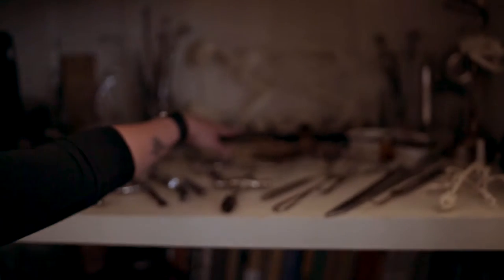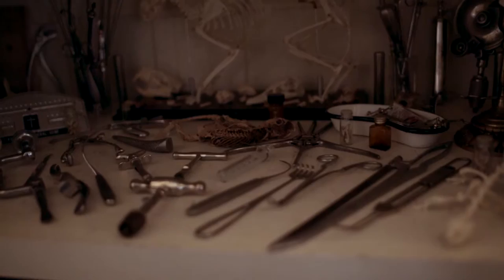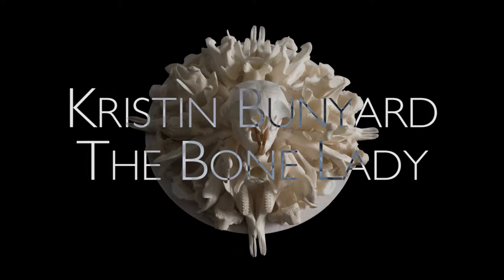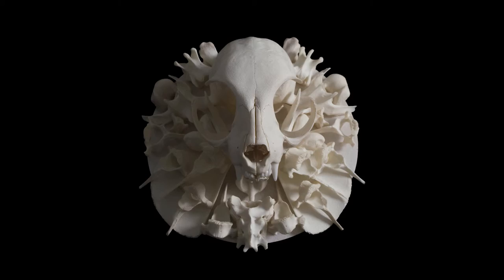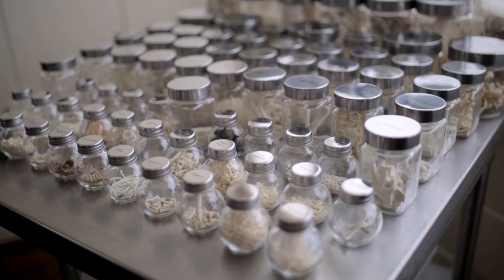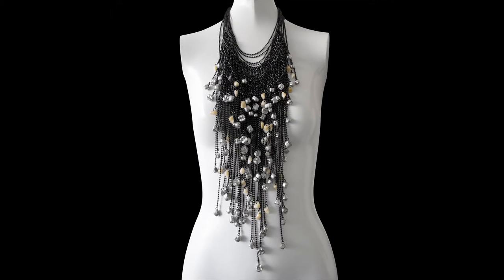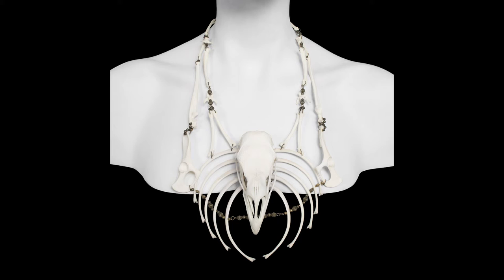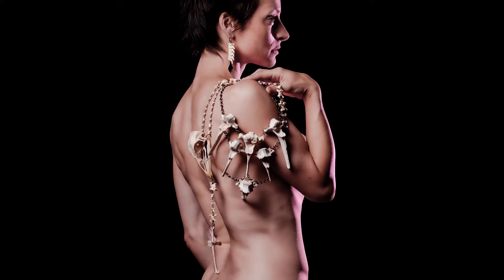The Bone Lady | 24 Frames | PBS Digital Studios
24 Frames interviews Kristin Bunyard, owner of Ossuraria Jewelry, which specializes in making pieces out of bones!